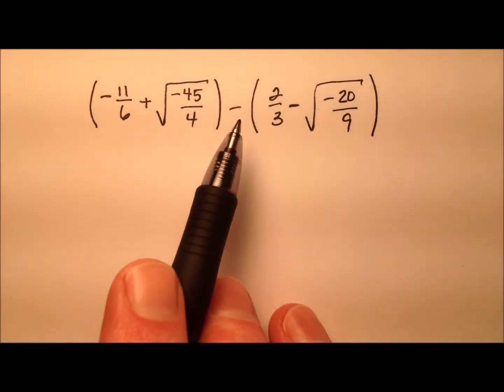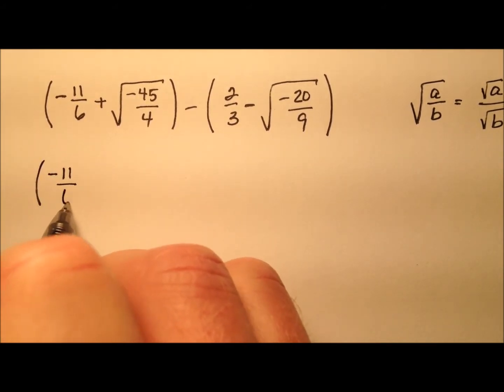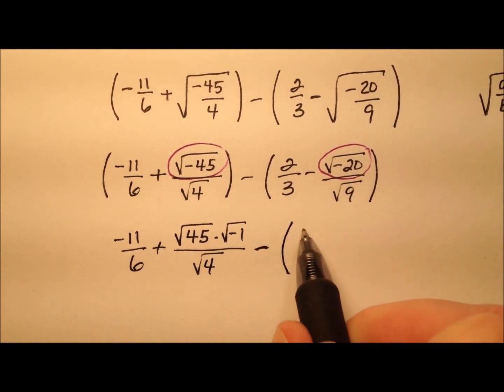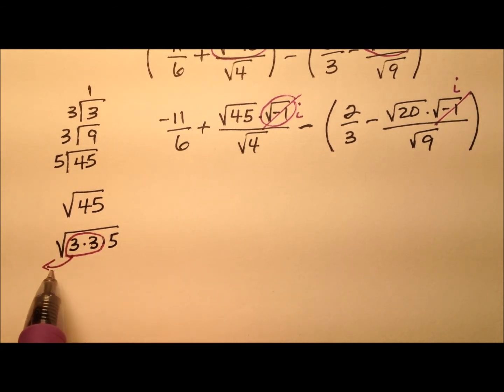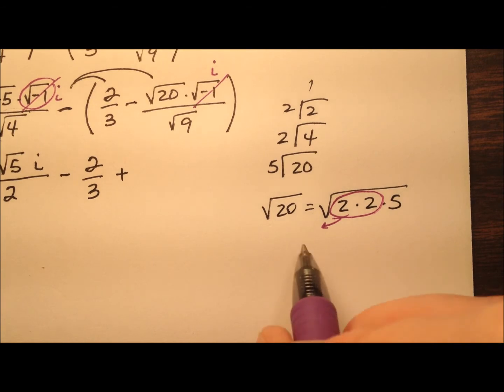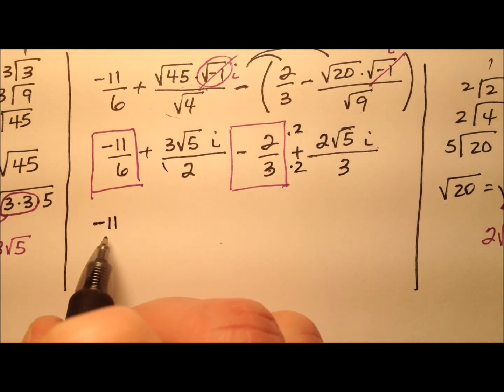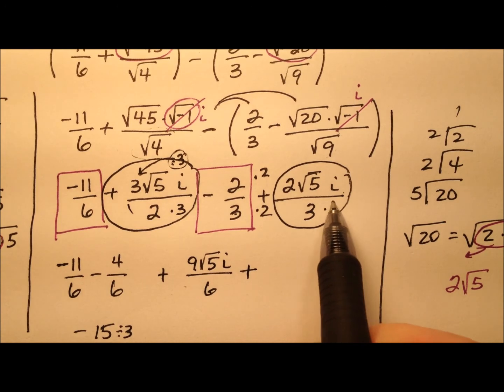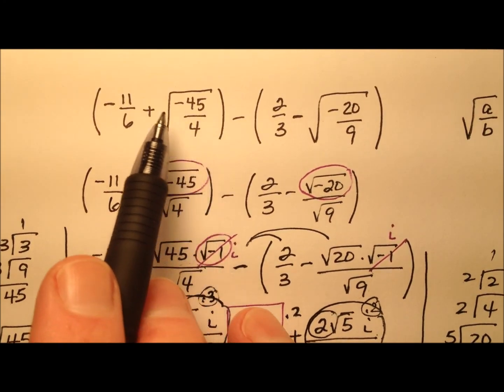Adding and Subtracting Complex Numbers (Example)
This video walks through adding and subtracting complex numbers with fractions.